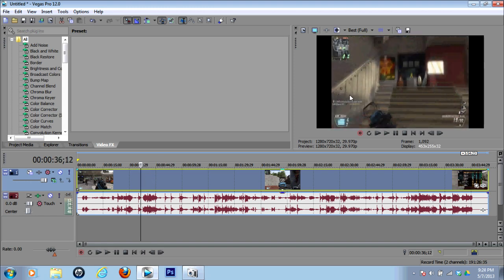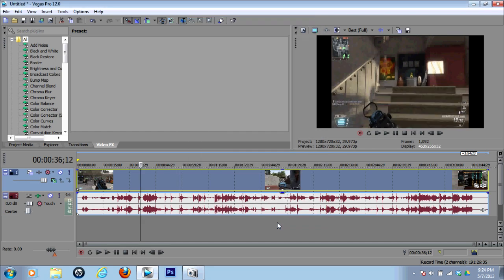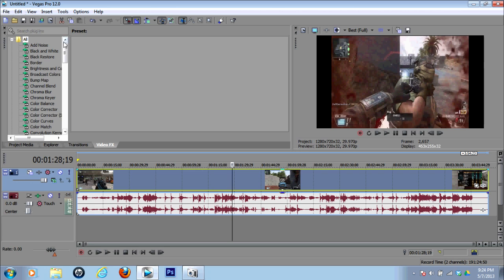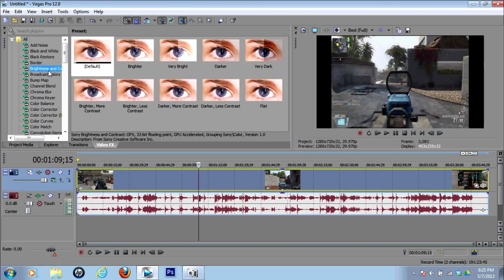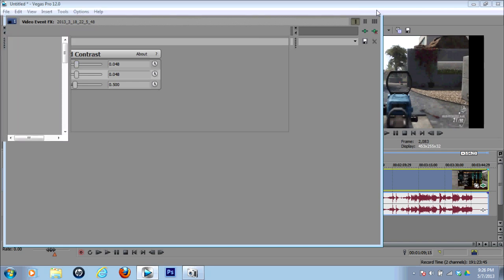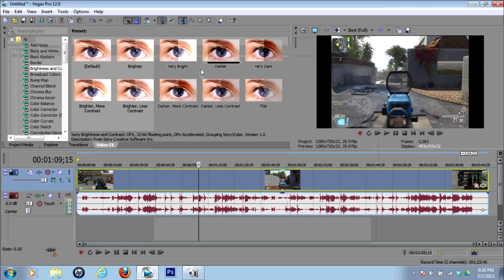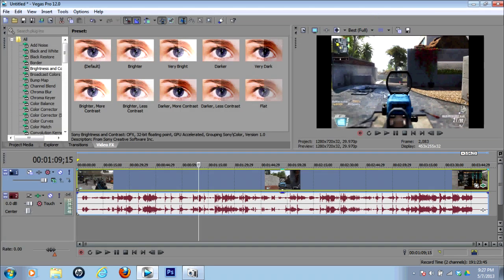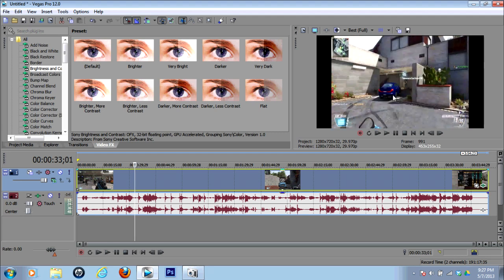How To Fix Motion Blur And Best Render Settings (Sony Vegas 12)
Just a tutorial on how to fix motion blur and my render settings for Vegas Pro 12.